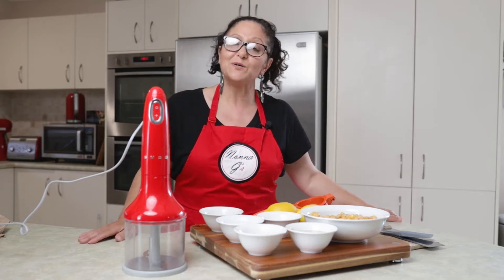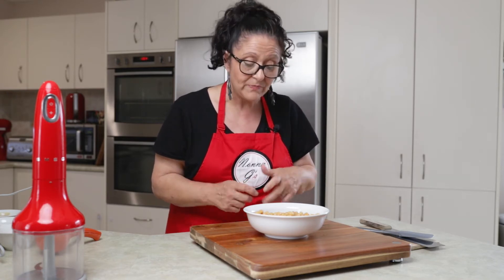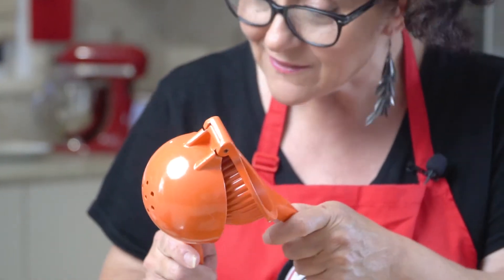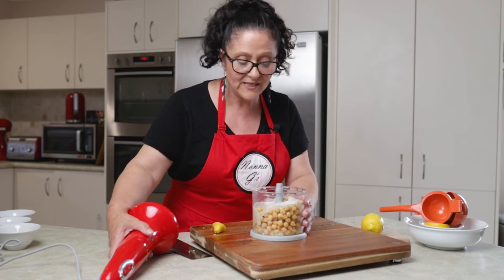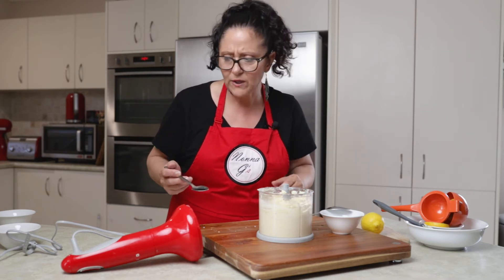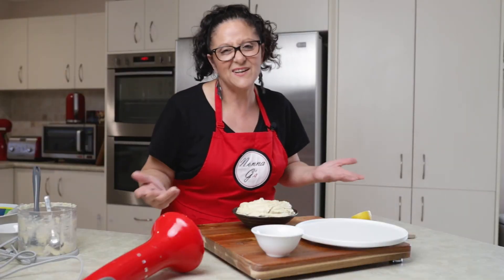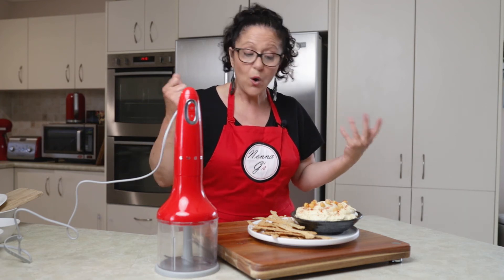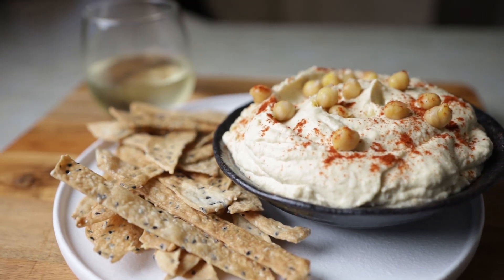Kitchen Adventure #10 Hummus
HUMMUS
 (GF) (V)

INGREDIENTS
-  1 can chickpeas, drained and rinsed, 4-5 chickpeas reserved for garnish
-  ½ cup tahini
-  1 garlic clove, roughly chopped
-  100ml lemon juice
-  2 tsp salt or to taste
-  2-3 Tblsp water to get the right consistency
-  Olive Oil and Paprika for garnish along with reserved chickpeas

METHOD
-  Place chickpeas, tahini, garlic, lemon juice and salt to processor and blend till a smooth consistency
-  Add water 1 Tbsp at a time till it is well blended and not to thick.
-  Taste for seasoning and acidity, adding more lemon juice if you like.
-  Continue to process for about 2-3 minutes until smooth and creamy.
-  Place in serving plate and with the back of a spoon make a swirl on the top.
-  Drizzle with olive oil and extra chickpeas then sprinkle with paprika,

Enjoy this delicious dip with some sesame seed lavash crackers, this recipe is in another video, or add to your favourite lamb koftas. It’s Gluten Free and Vegan friendly.